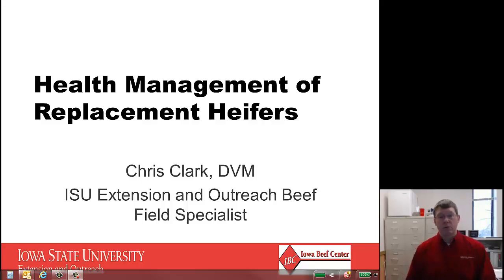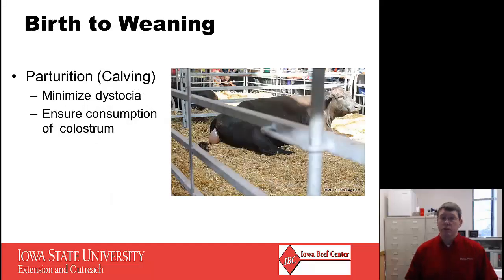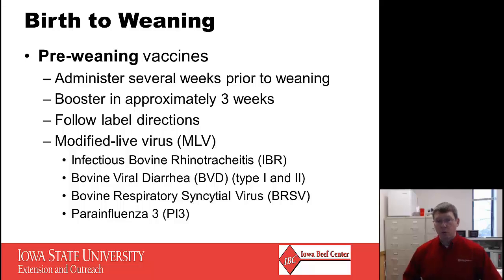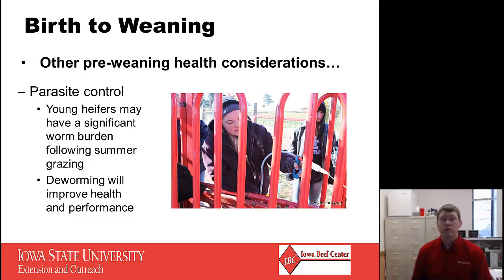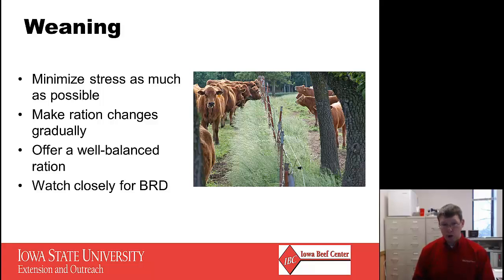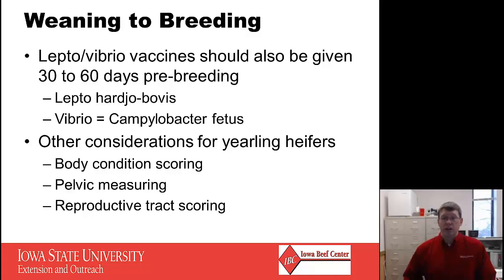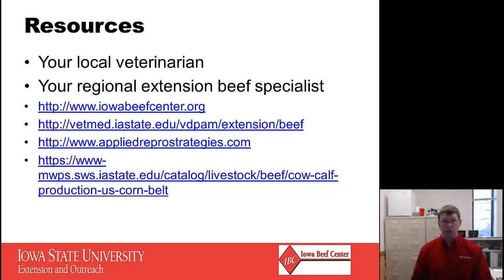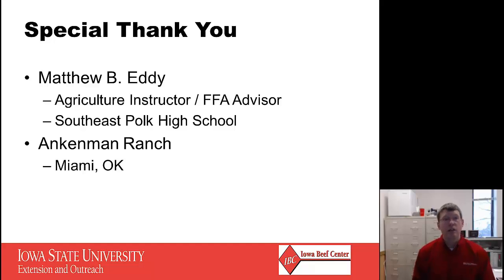Health Management of Replacement Beef Heifers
Iowa State University Extension & Outreach beef field specialist, Chris Clark, DVM, outlines health management considerations for beef heifers.  Part 6 of 8 in the Iowa Beef Center's educational series entitled "Heifer Development: Rebuilding our Future."